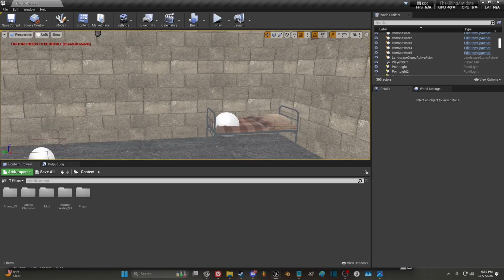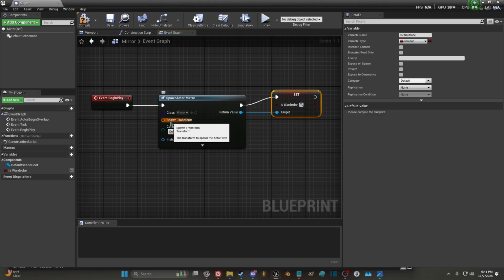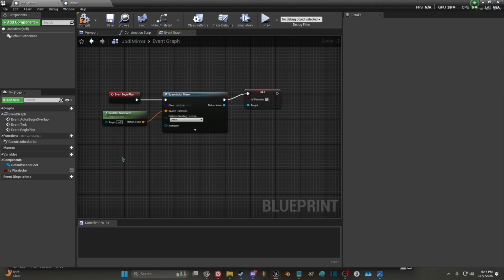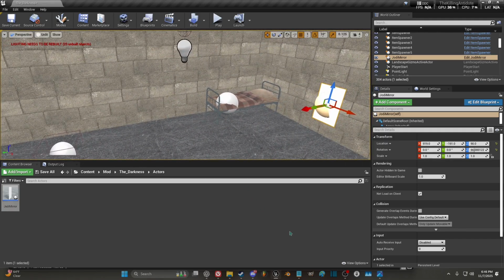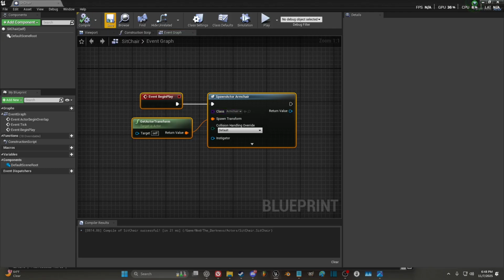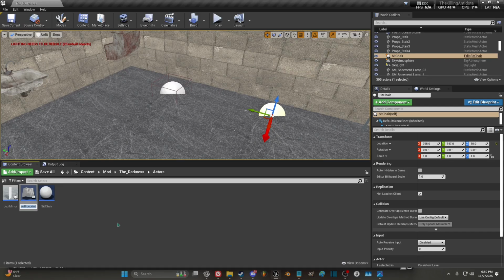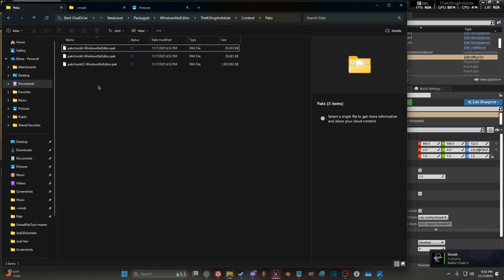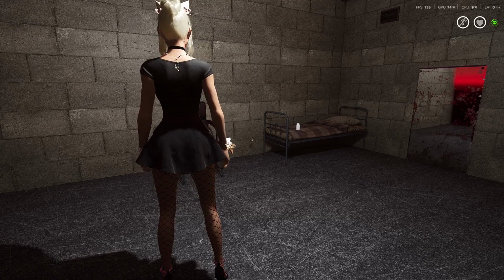The Killing Antidote - Adding Jodi's Mirror, Chair, and Office TV to a Level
Another map creation guide for The Killing Antidote! This one shows some really cool new actors you can build for your level that can spawn Jodi's wardrobe mirror, her office chair, and her office TV!

Hope this guide was helpful. Go make some cool maps!